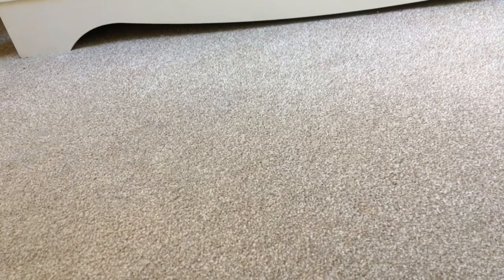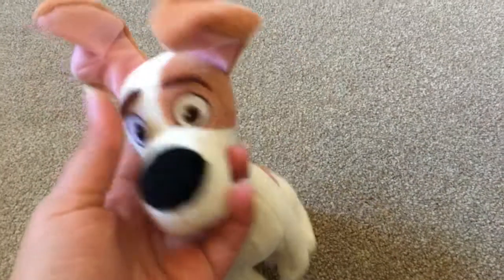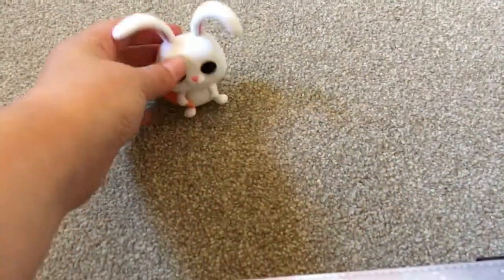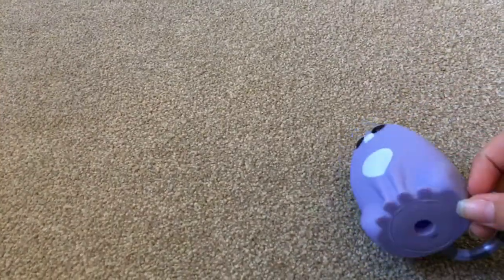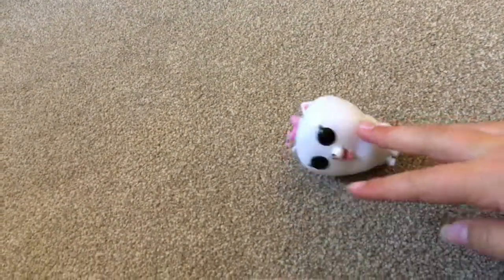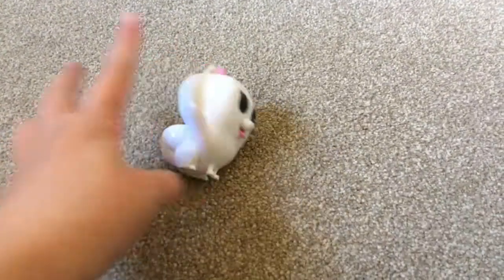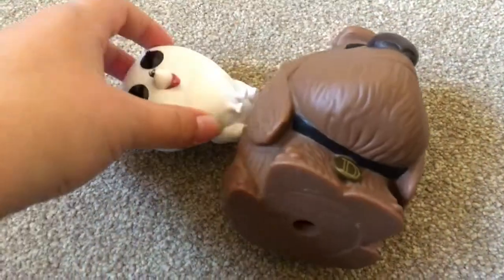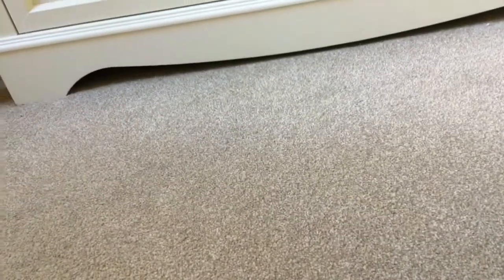Secret life of pets collection